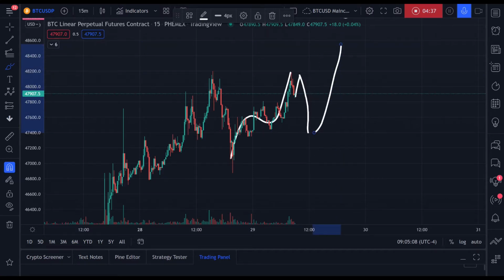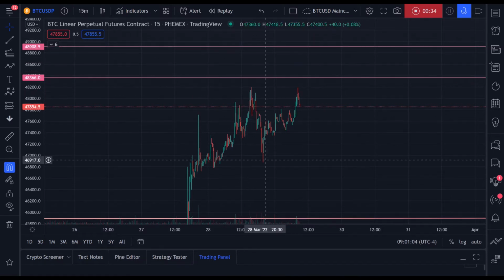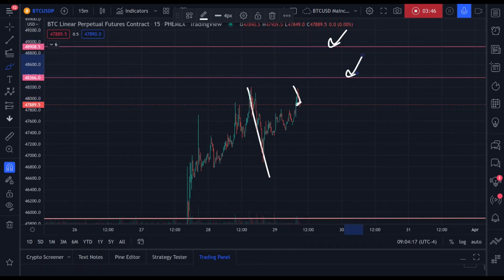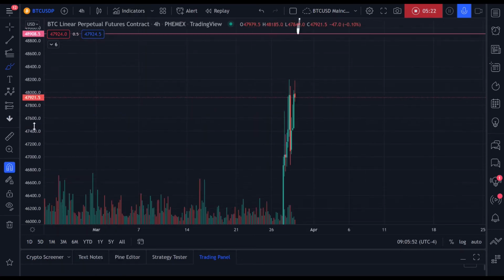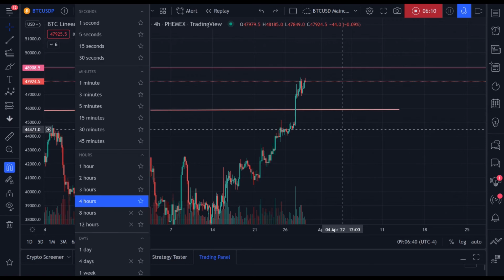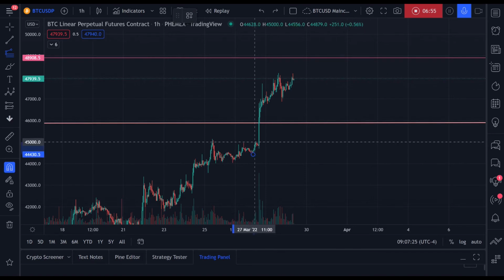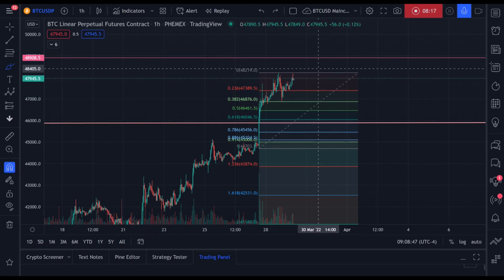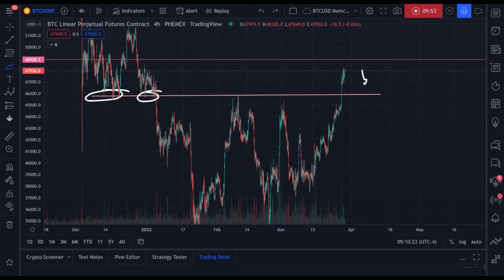WHAT IS BITCOIN DOING ??? [Daily Bitcoin Update]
Here are my thoughts on the day's price action...